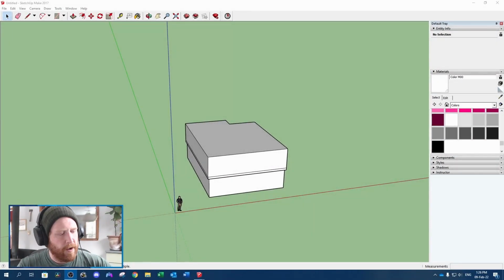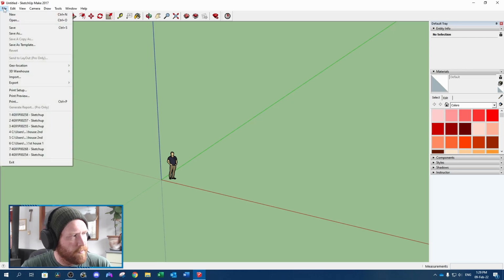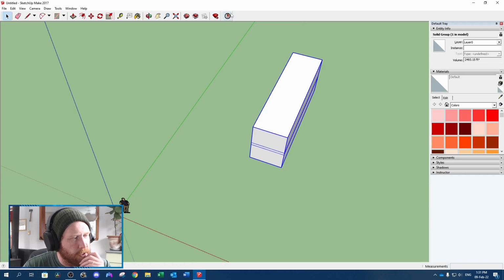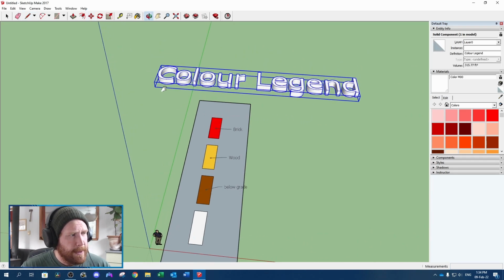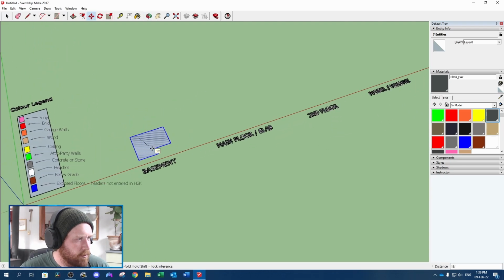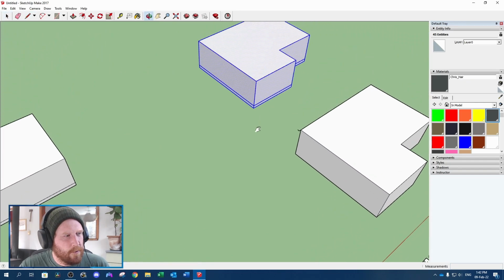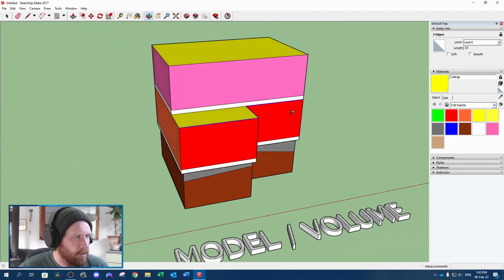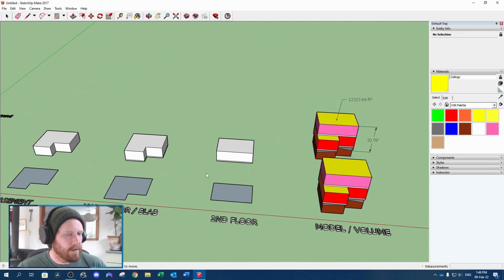Setting Up Sketchup For Hot2000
Let's run through setting up Sketchup for Hot2000. We will set up a simple template so measurements default to feet. Go over an extension that helps get the volume of the home and create a more complex template with a colour legend.